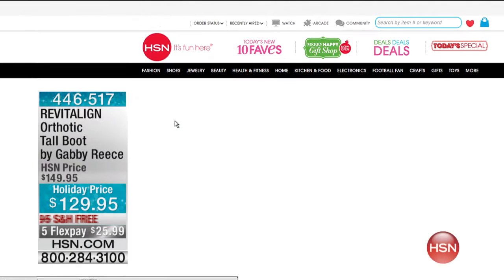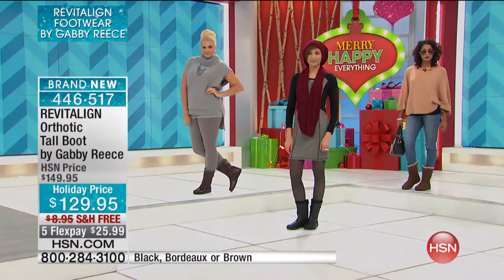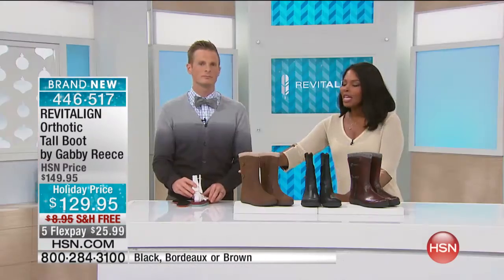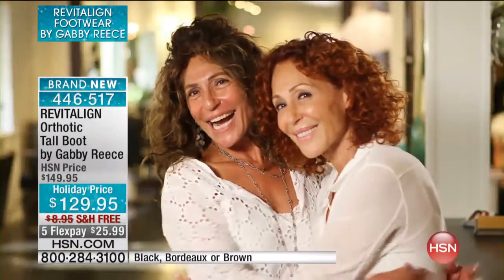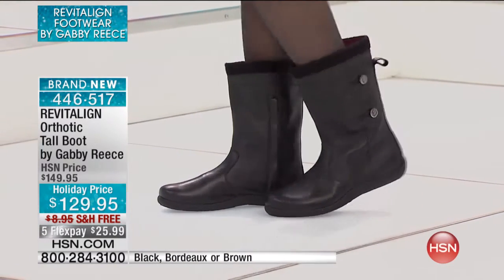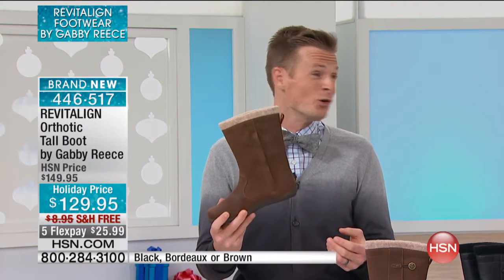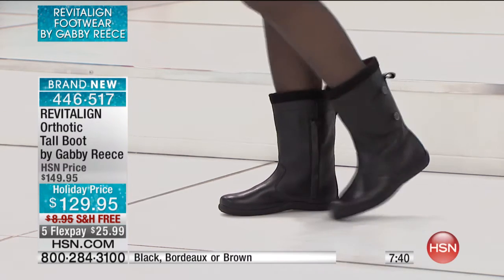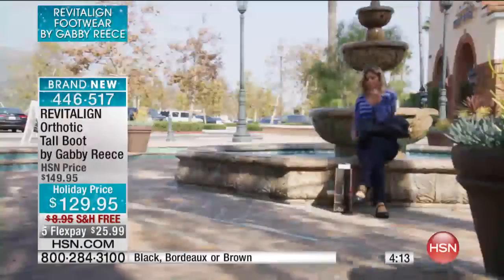REVITALIGN Orthotic Tall Boot by Gabby Reece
You might not be headoverheels over high heels anymore, but that doesn't mean you can't harness style and exquisitely taste in the footwear...